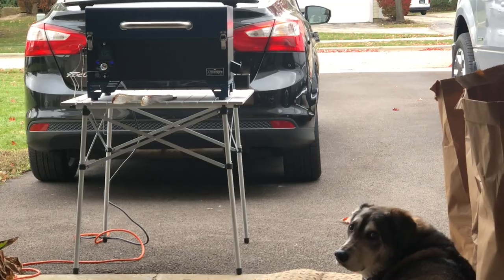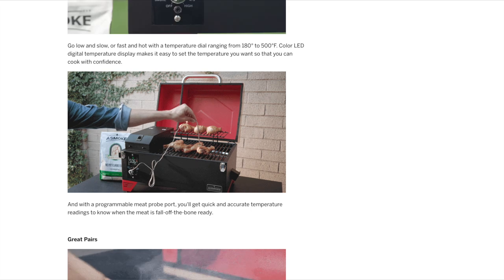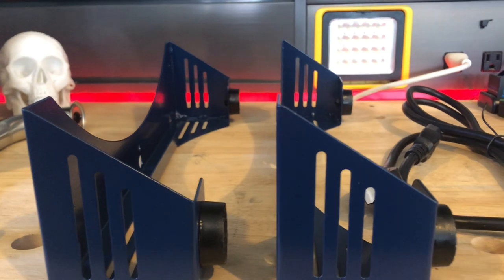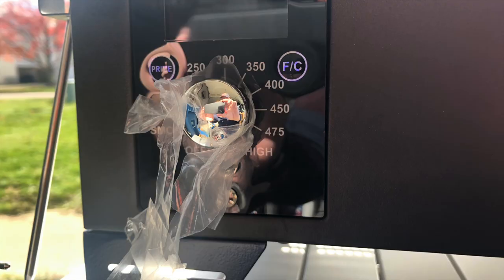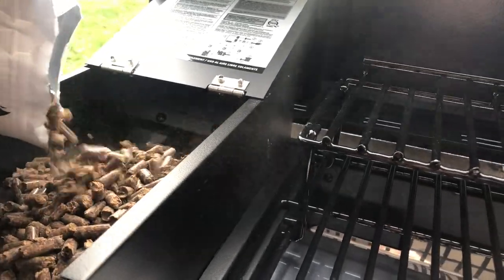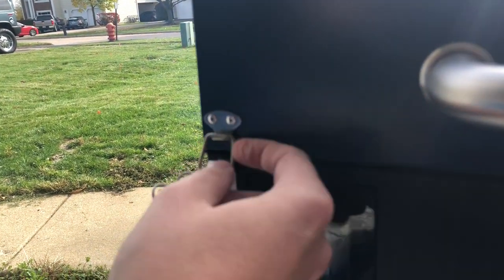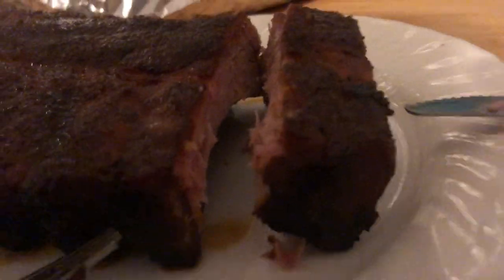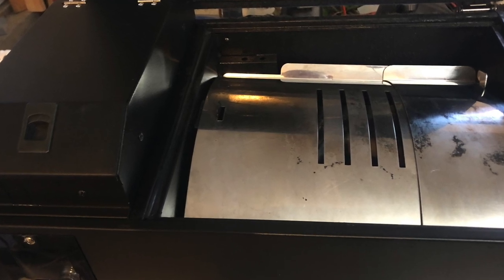Asmoke Portable Smoker Review - Pellet Smoker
Purchased this ASmoke portable pellet smoker off of Indiegogo for $150.  With my last crowdfunding purchase, I wasn't really pleased.  Will this be any different?

Coleman Camping Table | Compact Roll Top Aluminum Table